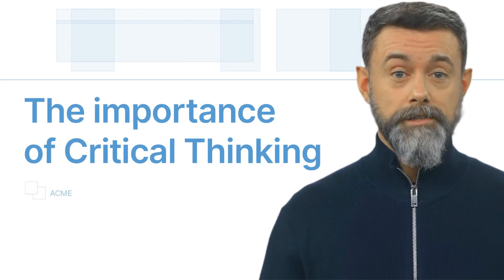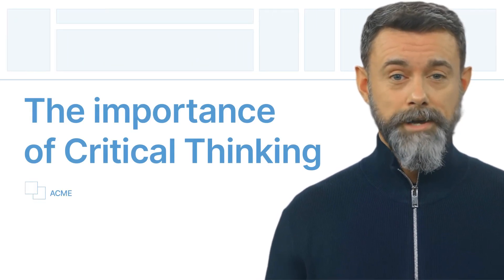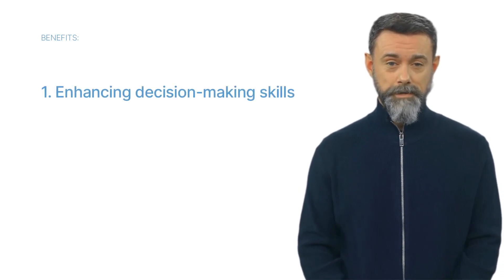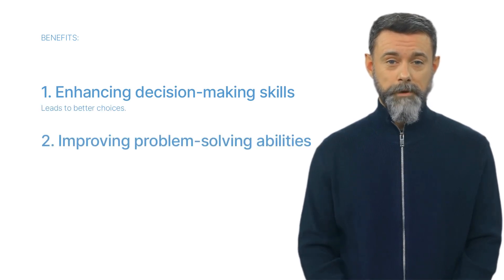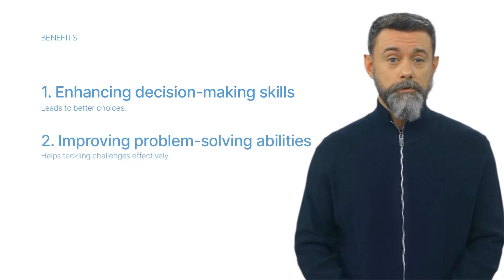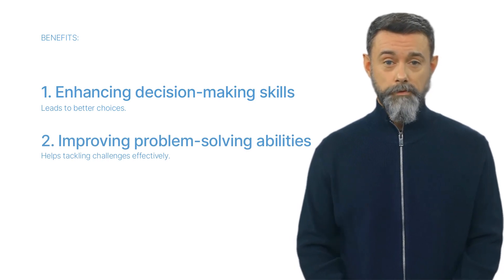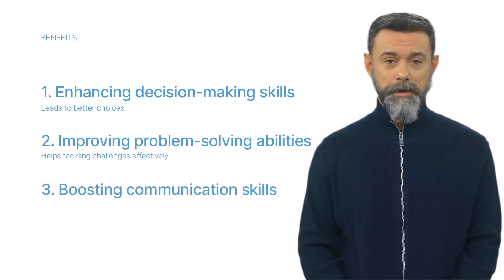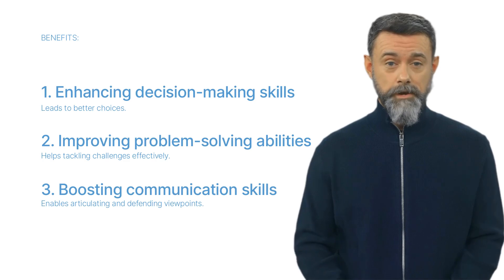(Template/Example) The importance of Critical Thinking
Critical thinking—what is it really? We explain in this fully cloneable & modifiable AI talking head video template.

Feel free to steal it, give it a few tweaks, and impress your colleagues (we won't tell!)